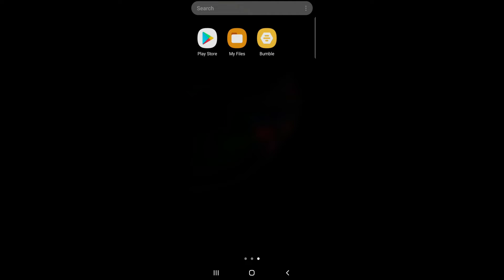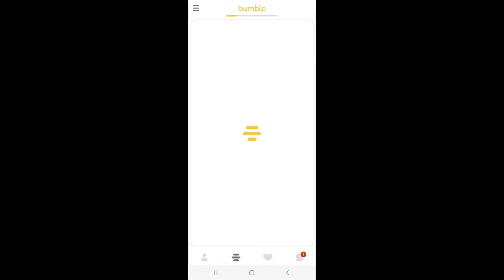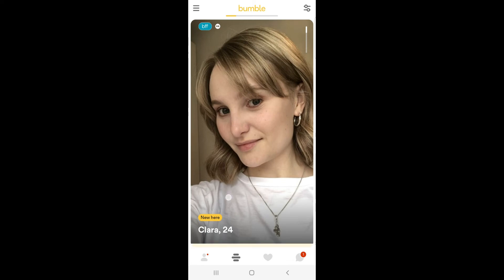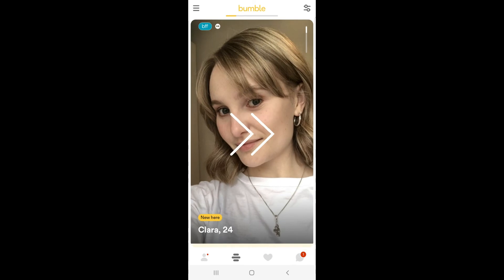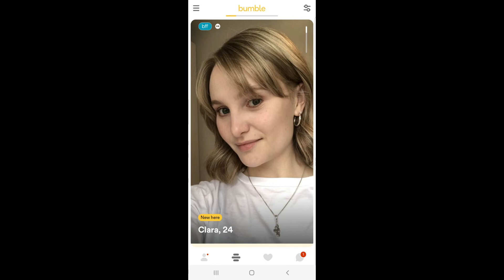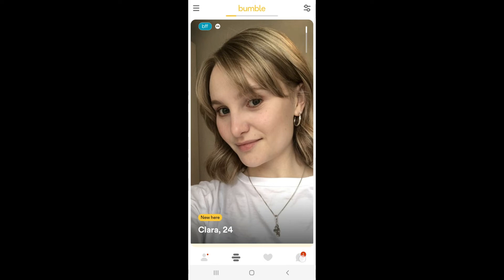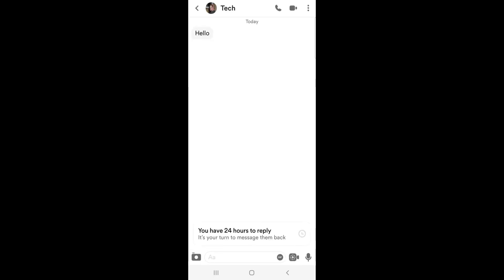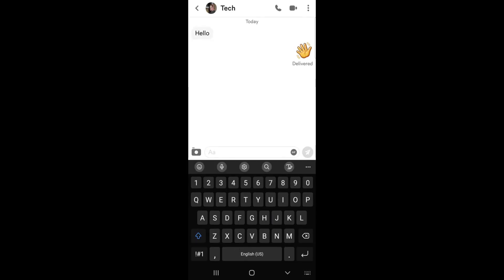How To Chat on Bumble App | Bumble Dating App (2022)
In this video, I am going to guide you to chat on Bumble.

Bumble is a social networking platform and a dating site. It provides the feature to date, make friends, and socialize. Furthermore, Bumble prioritizes a safe online experience for its users.

To chat on Bumble, you must open the app and log in. Swipe right to add friends. And when both parties swipe right, you will be able to chat. You can use Bumble's chat feature to text, call, video call, and more.

Down below are the steps to Chat on Bumble:

STEP 1: Open Bumble
STEP 2: Login
STEP 3: Swipe right
STEP 4: Tap one of your friend's profile
STEP 5: Type a message
STEP 6: Tap Send

CHAPTERS
0:00 - Intro
0:23 - How to chat on Bumble
1:01 - Outro

Hey EveryOne!